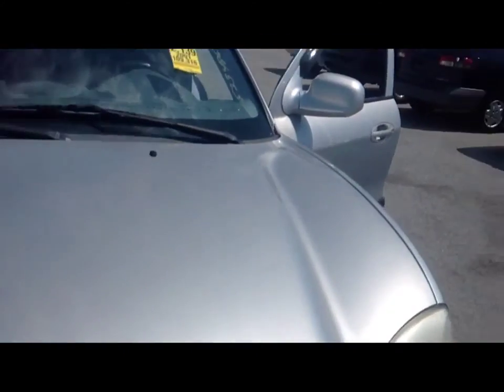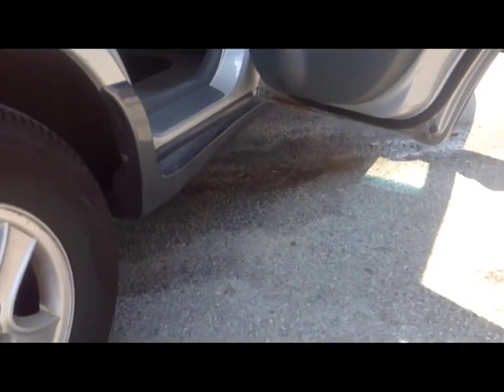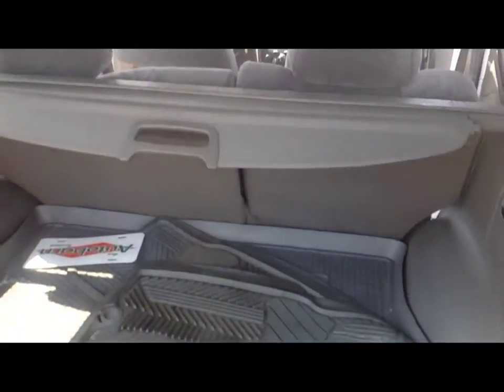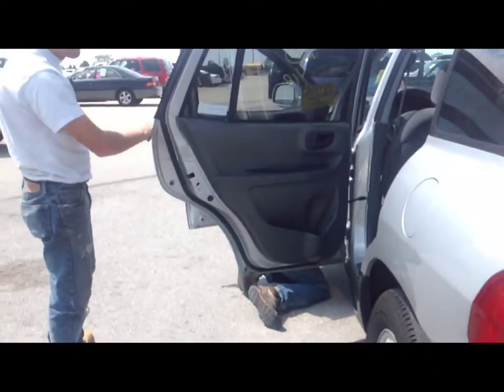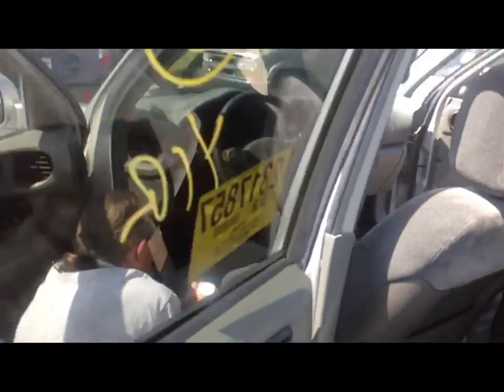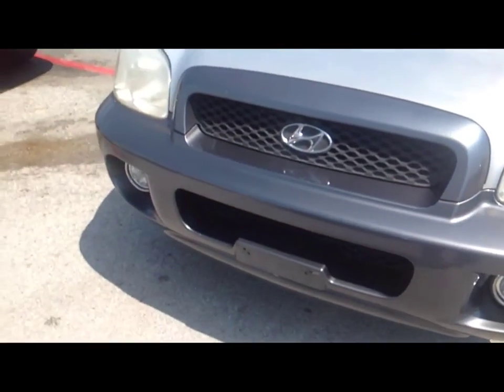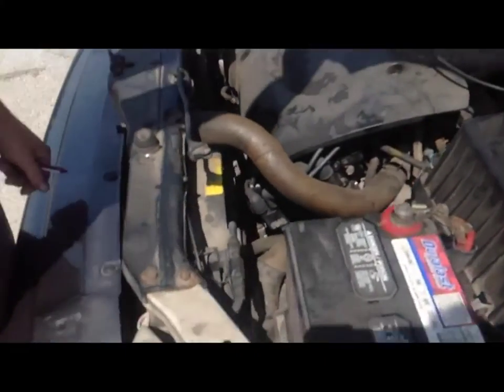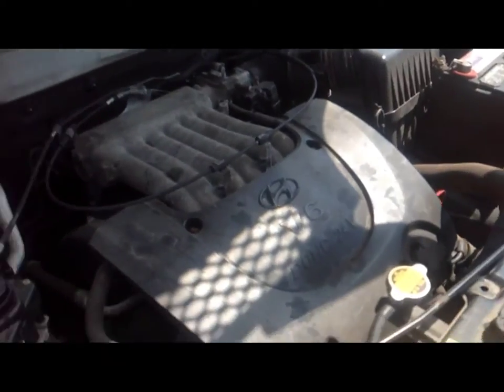2001 Santa fe awd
Awd